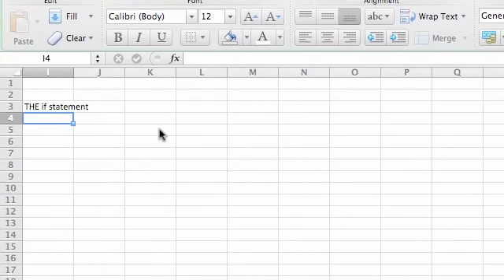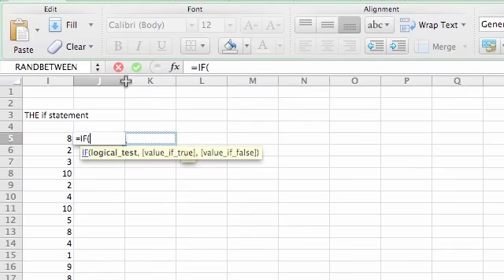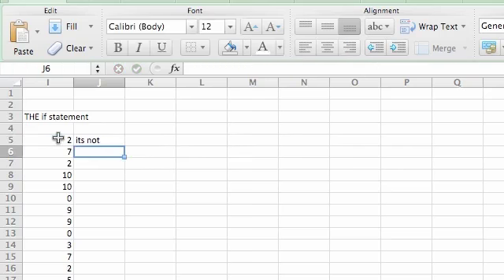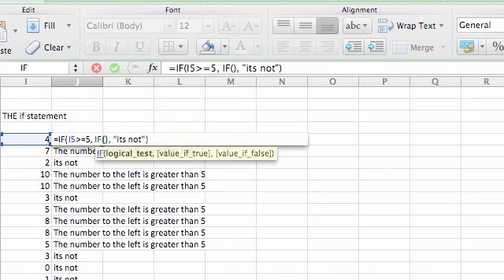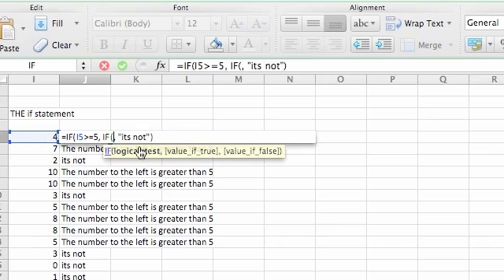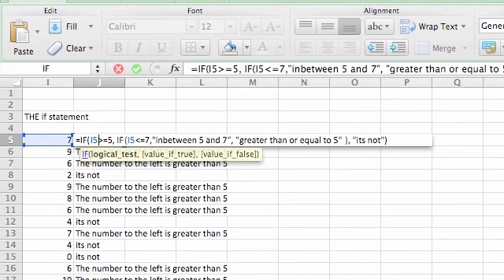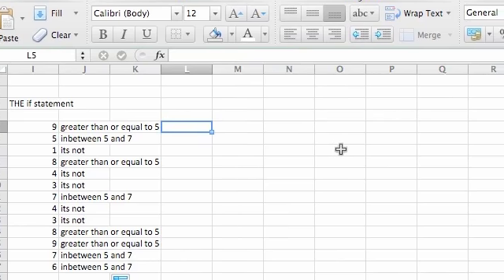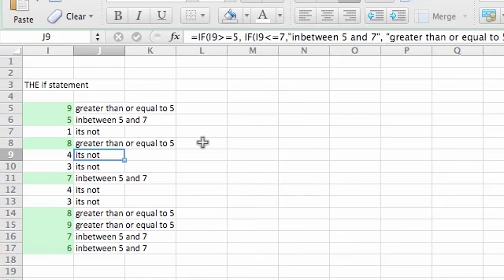2.4 If Statement & Conditional Formatting in Excel